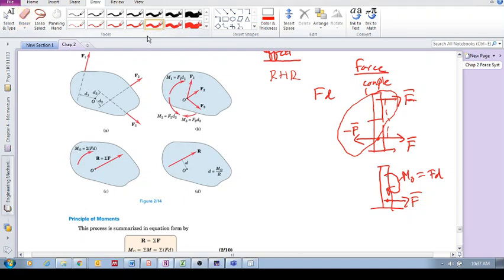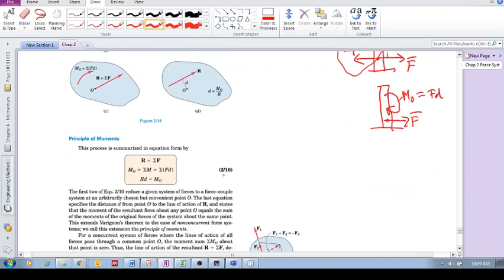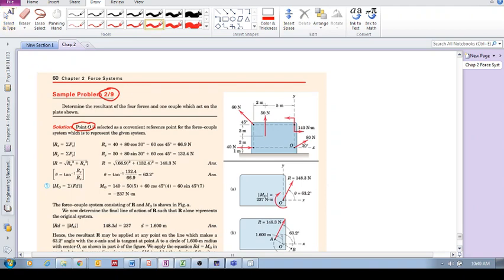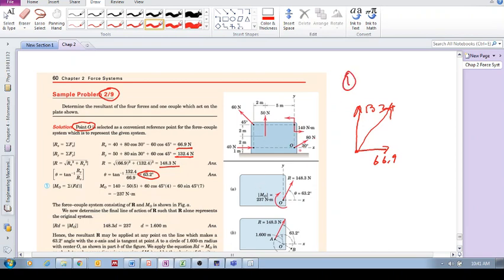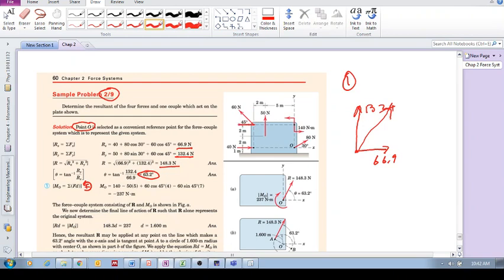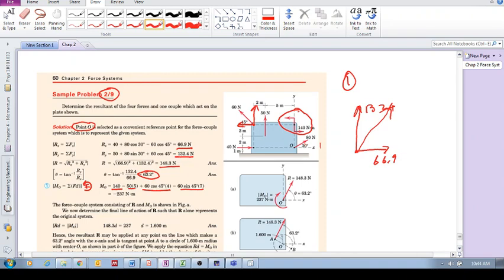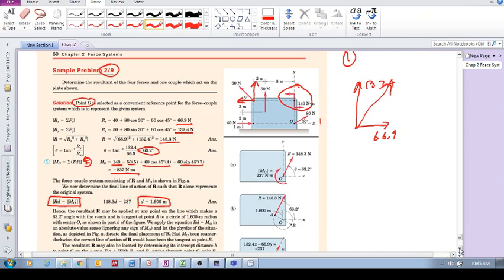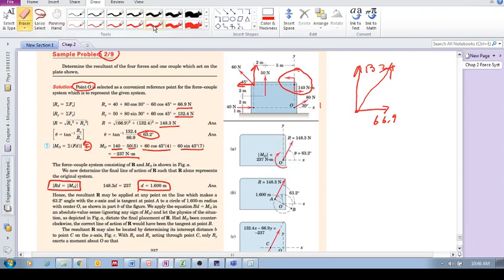Chap 2.6 - Resultants (d): Sample Problem 2/9